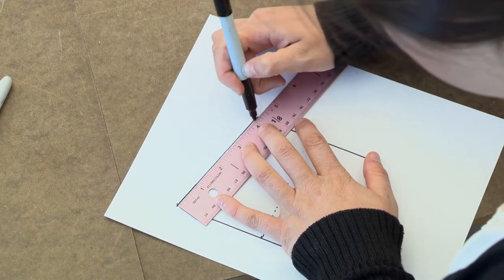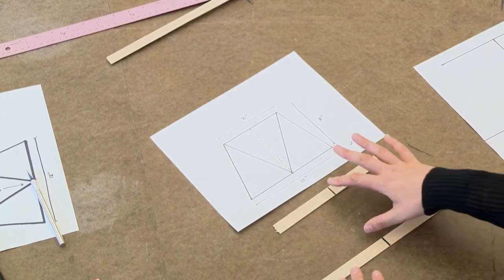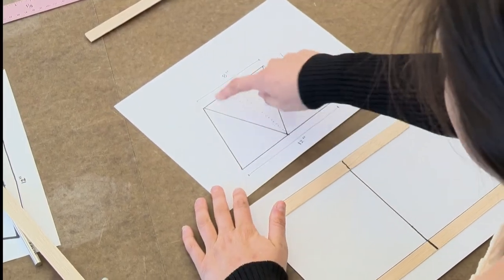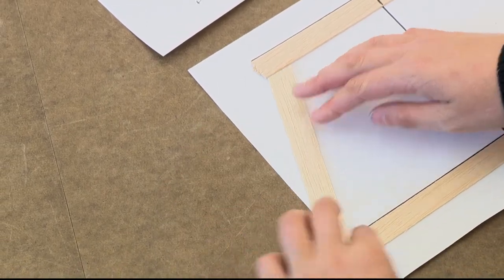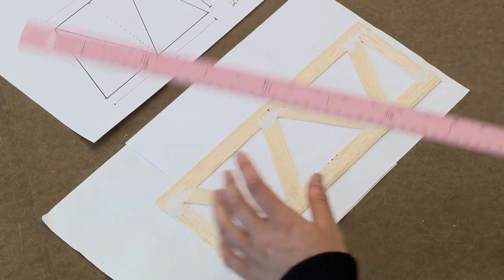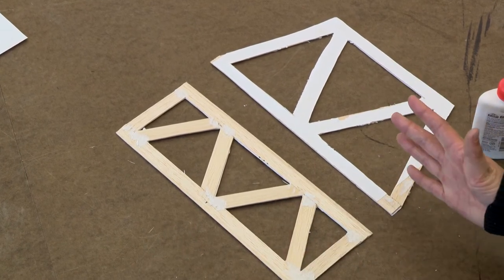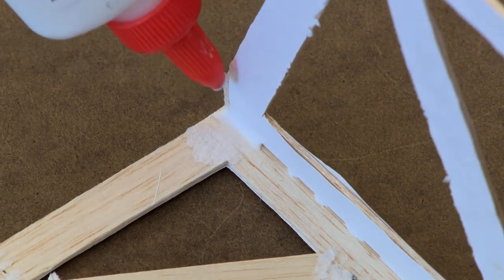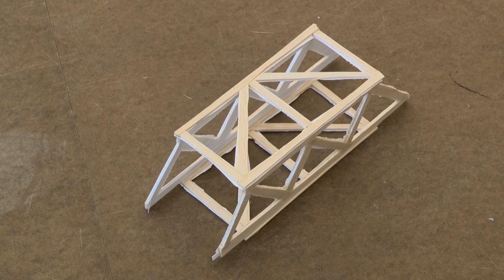How to build a truss bridge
C4_BuildTrussBridge.mp4